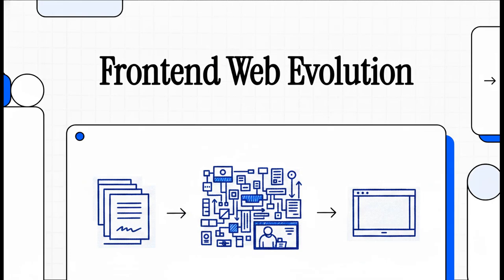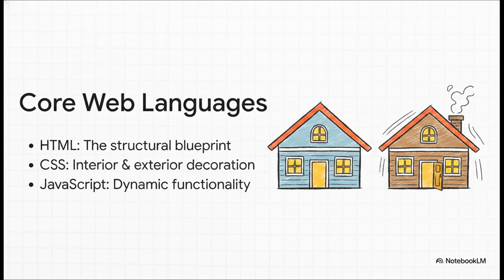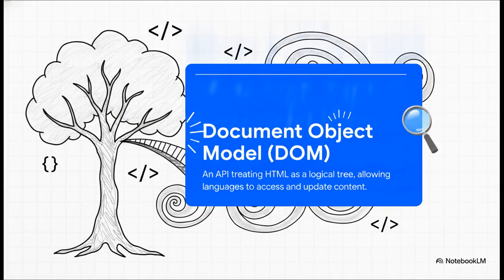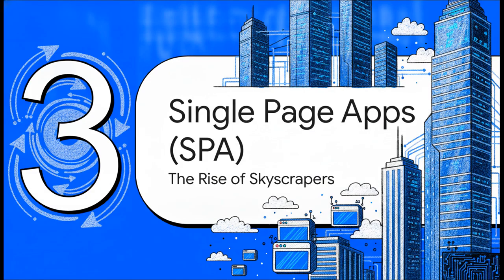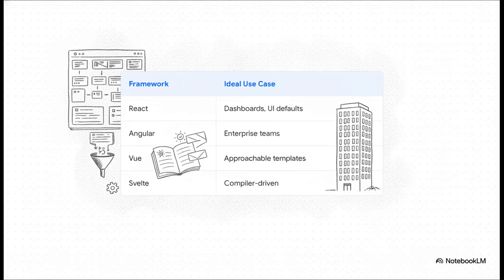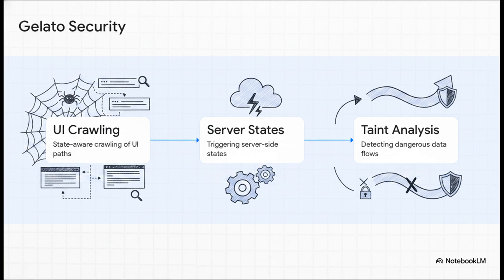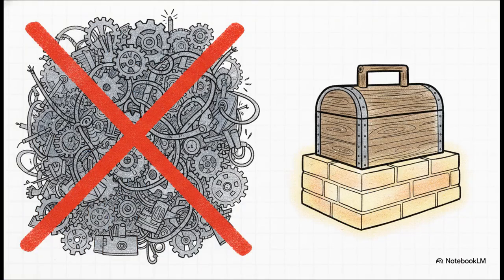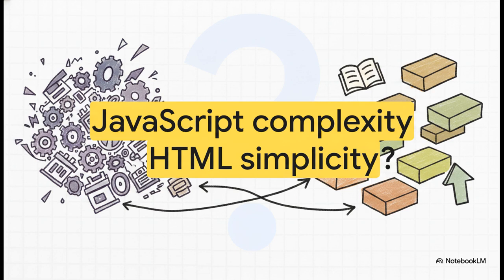Java Day 43